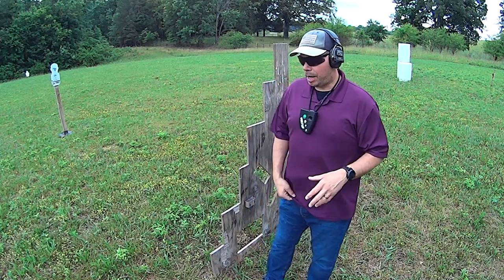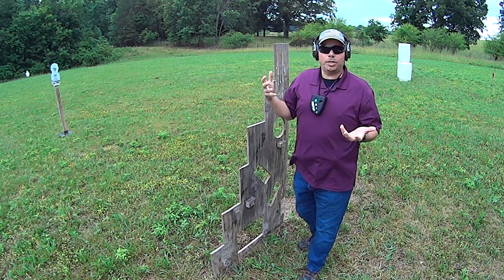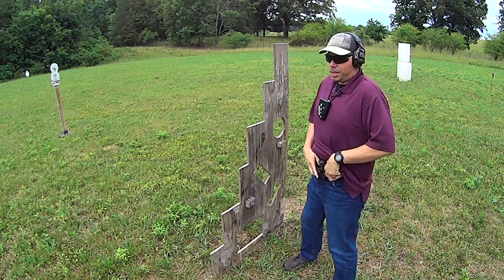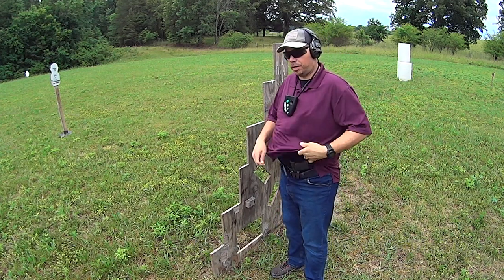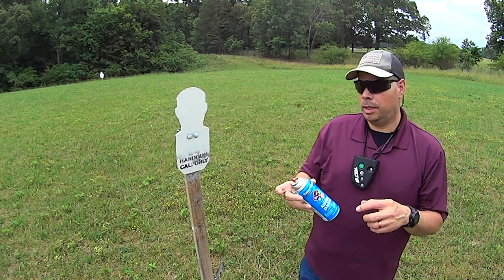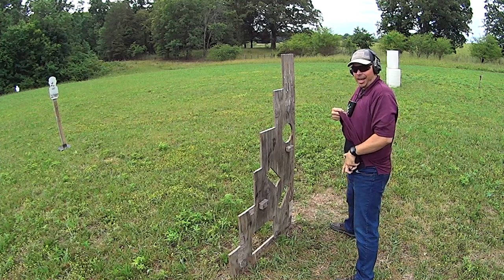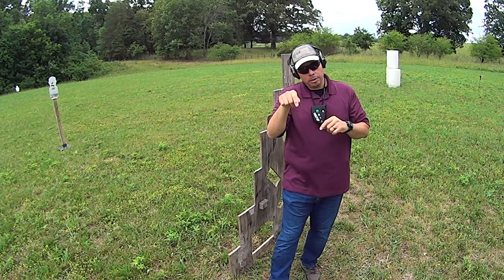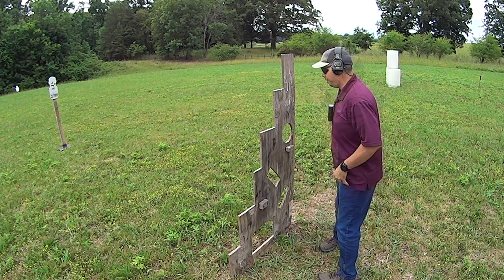Dry Fire Practice The Right Way - With Proof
We have all heard it many times over "dry fire practice matters." Well I'm here to tell you that that is correct. However, dry fire practice must be correctly or else you're just trowing away an opportunity for solid reps. The first thing that must be taken into account is what you're mindset is when you're practicing. What do I mean by that? Well, if you have a "scenario" mindset you'll most likely end up getting into an involved scenarios in your mind that has too many moving parts to it. When it come to dry fire practice, simple is best.

Remove all ammo from the weapon and from your person. Put them in another room and leave them there until you're ready to load your firearm and put it back in its "ready spot' in your home. In my case, when I dry fire practice on the range I actually suit up with all of my shooting paraphernalia. Why? Because as soon as I'm done with my dry reps I go right into live practice without a break. I don't want to waste the automaticity I've built up.

Dry fire reps truly can yield a lot of performance increase if you faithfully put in the work. Do it right and you can stretch a box of ammo for quite some time.

Optics Used - Trijicon:
ACOG 4x32 LED
ACOG 1.5x16S
RMR06
RMR08G

Optics Used - Aimpoint: Micro T-1

Challenge Targets:
Stake Target - Human Silhouette - Handgun Rated
Stake Target - Human Silhouette - Rifle Rated
Stake Target - IPSC A Zone - Rifle Rated
Standard Head Assembly 6"x1/4" AR500
Full Size Human Silhouette Rifle Target - Static Stand